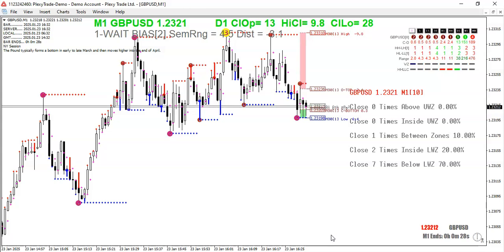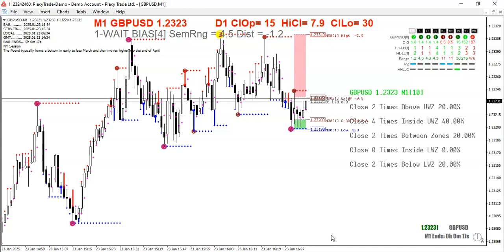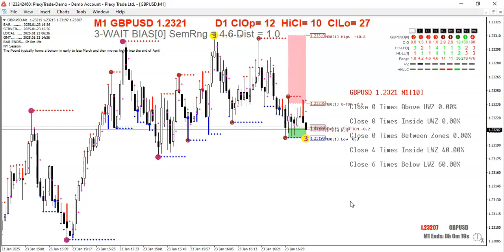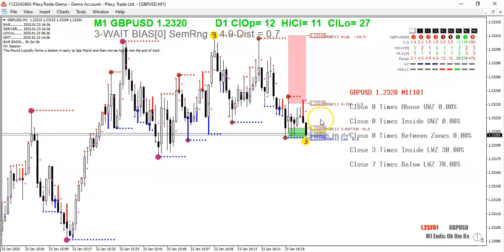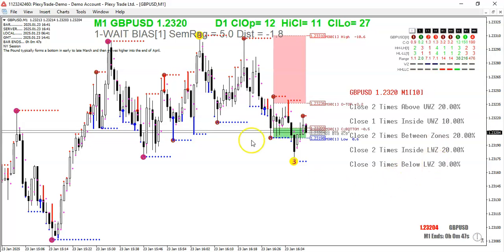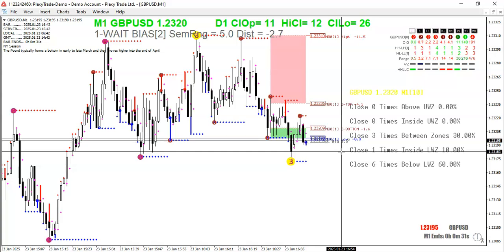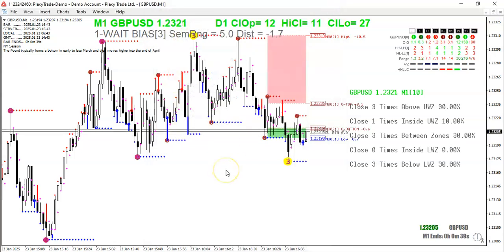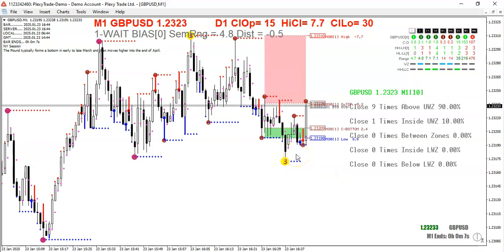20250123 TRO TRADING TRADING WITH WALMAL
TRADING WITH WALMAL